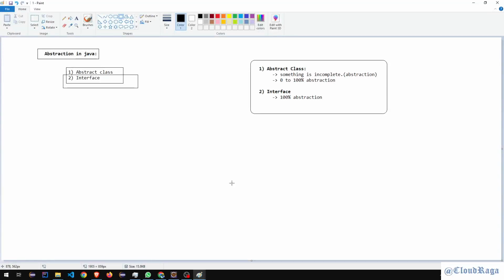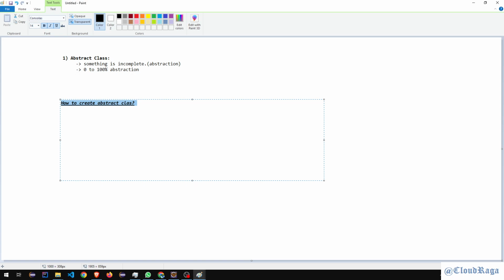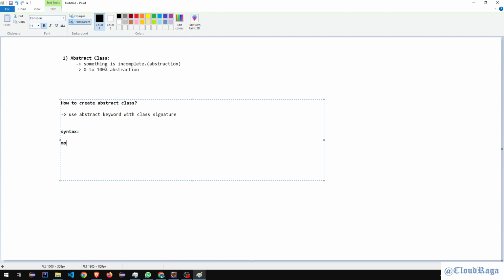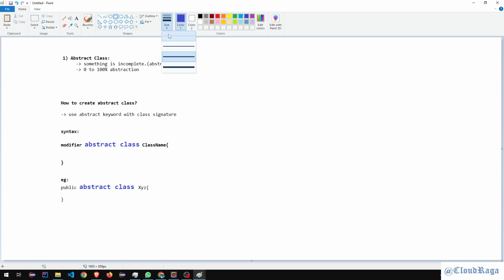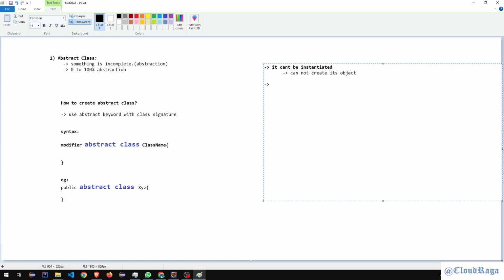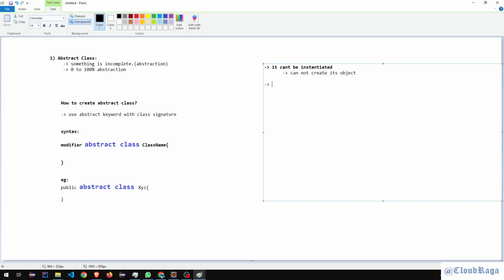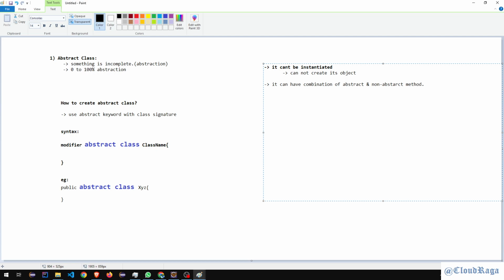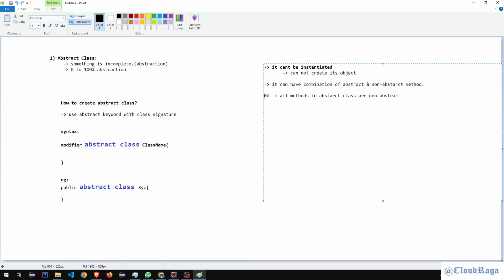39. Abstract Class intro.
Abstract Class intro.